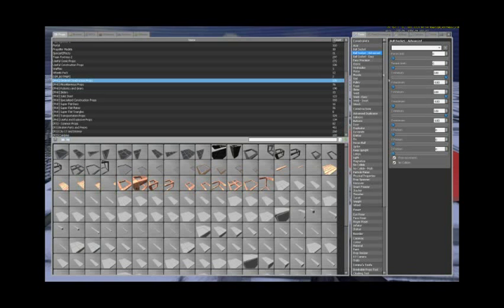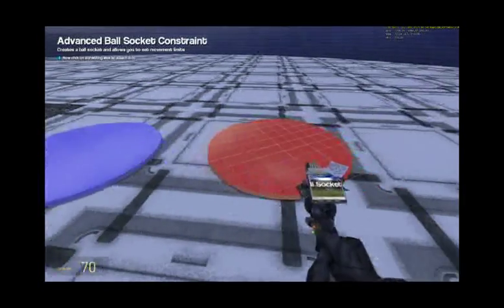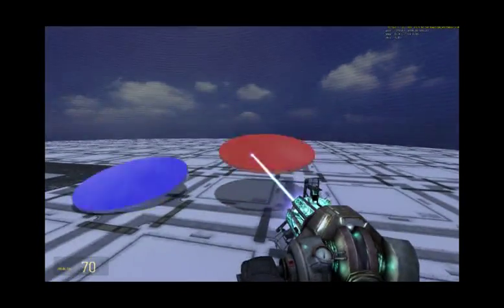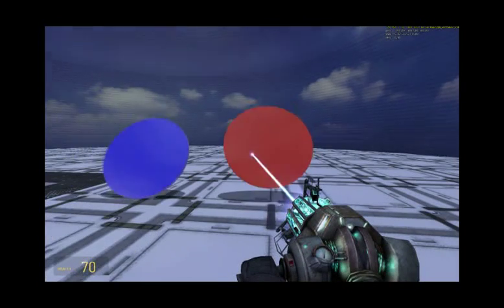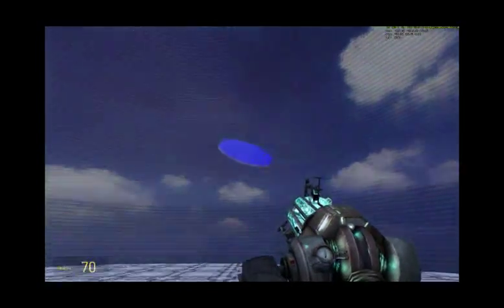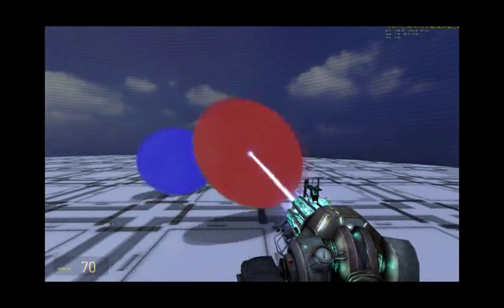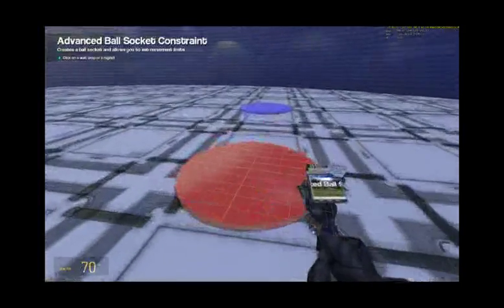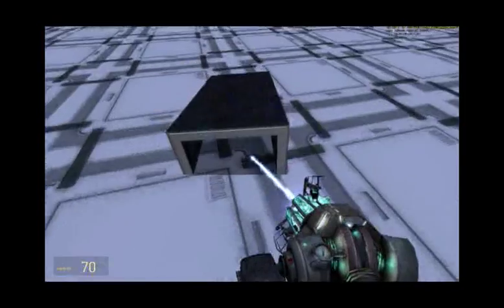[Gmod][Tut] - Advanced Ballsocket Settings.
Quick video about the Adv.ballsocket as the Tricky Tutorials site has gone AWOL.

Crap editing because I really need a piss right now.

AdvBallsocket:

All minimums to -180
All maximums to 180
Free movement ticked.
No collide : Up to you.
Everything else 0 (friction and force).